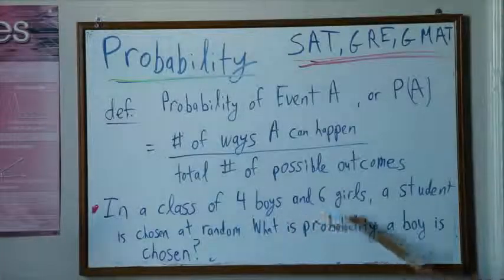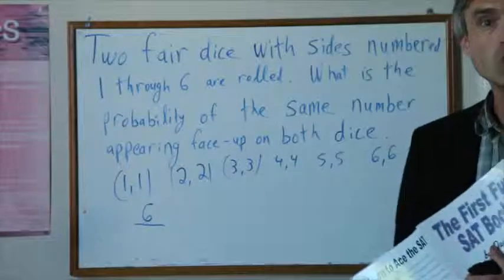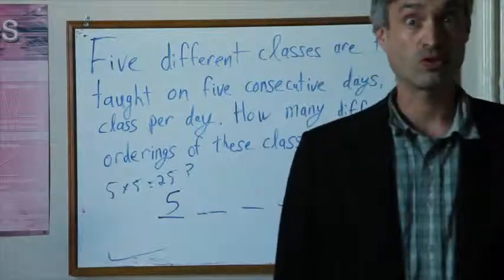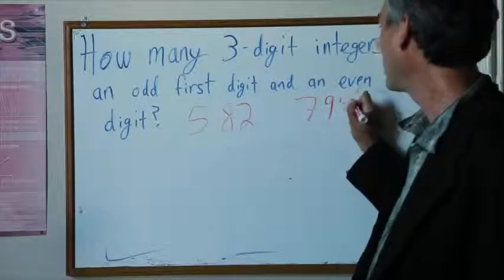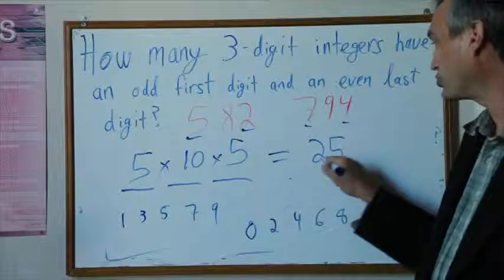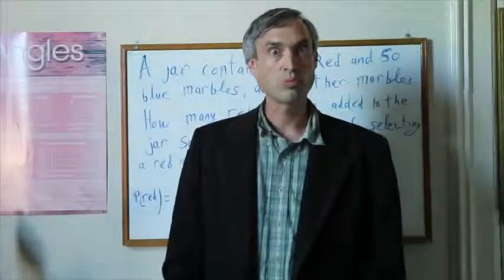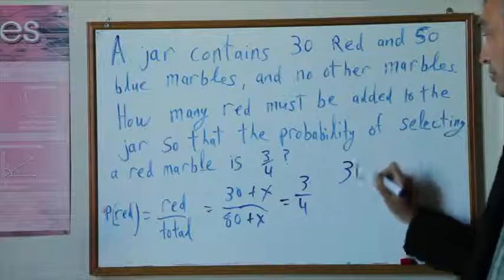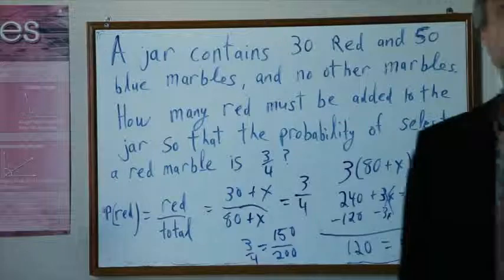Noe Valley Tutor 94114: Test Secrets #4: "Probability"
Noe Valley Tutor 94114: Winning Test Secrets #4